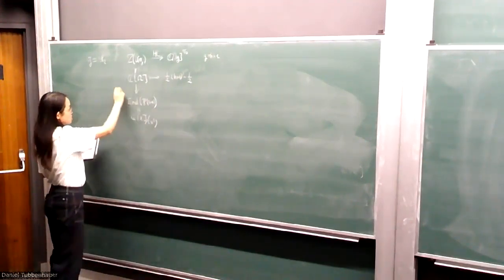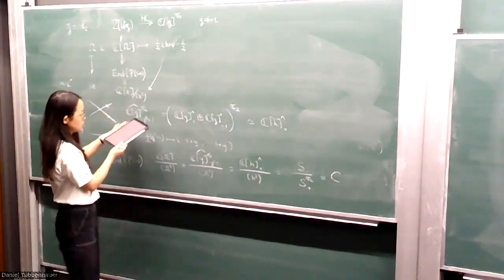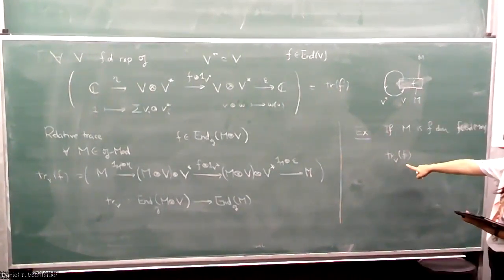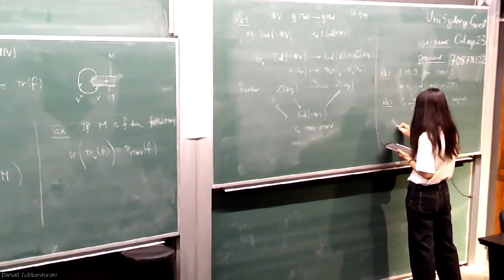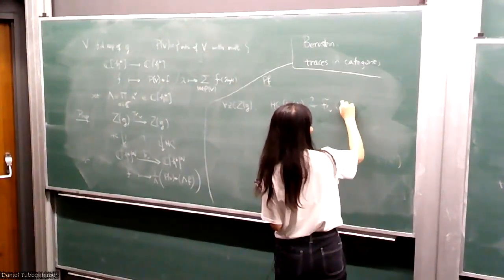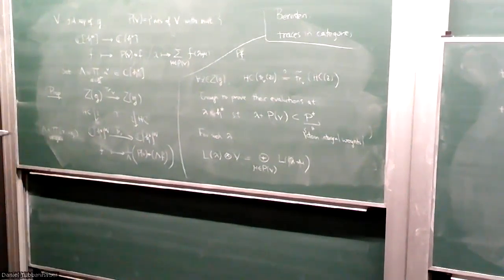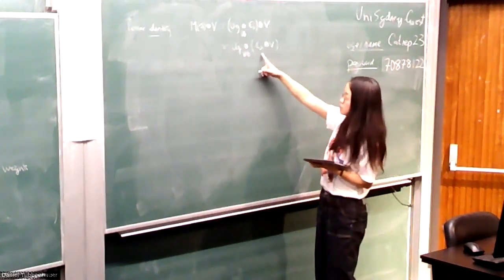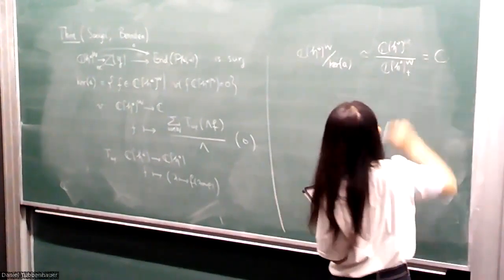Peng Shan - Affine Springer fibres and representation of small quantum groups 2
Abstract.

The center of a category is an important invariant. In Lie theory, the centers of representation categories often admit a geometrical incarnation as the cohomology of certain varieties. In these lectures, we will start by presenting such an interpretation, due to Soergel, for the BGG category O, and then move on to the study of center of representations of quantum groups, and their relationship with affine Springer fibers.

Remarks.